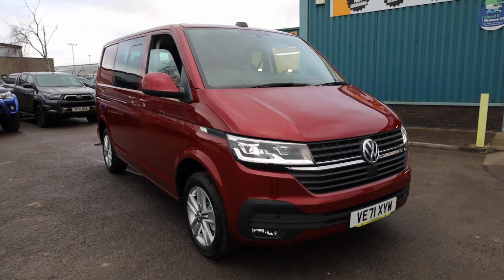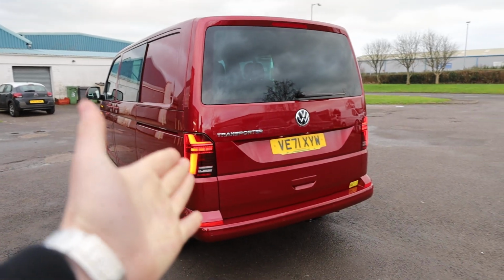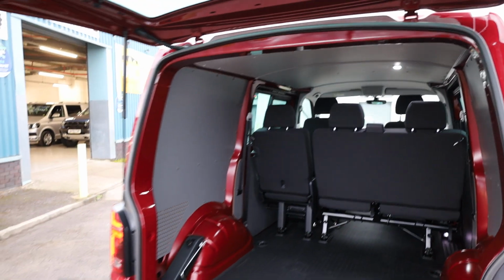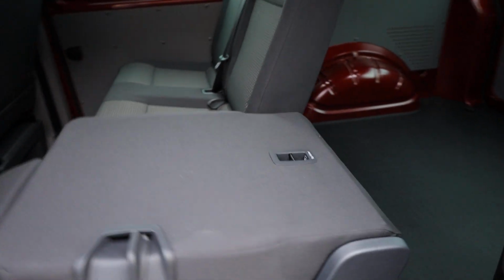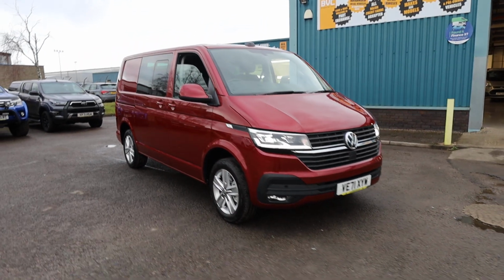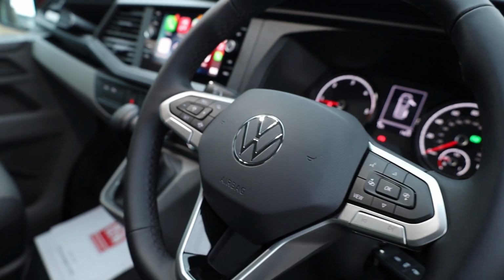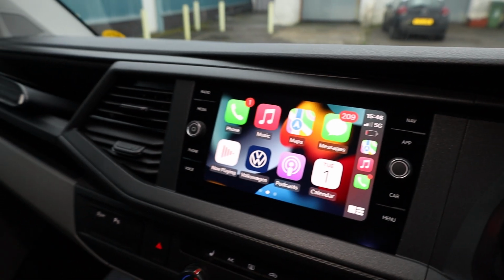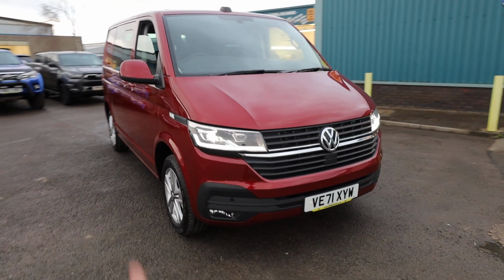2022 VW Transporter T6.1 Highline Kombi Detailed Walkaround Walk & Talk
Detailed Walk & Talk Review of our 2022 VW Transporter T6.1 Highline Kombi that has just come into stock by Elliot Davies our Sales Manager.